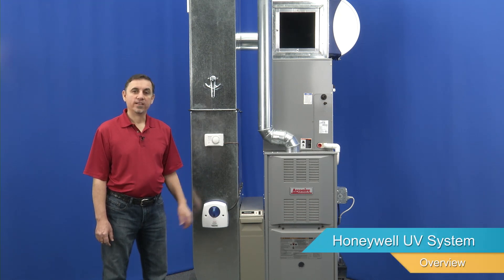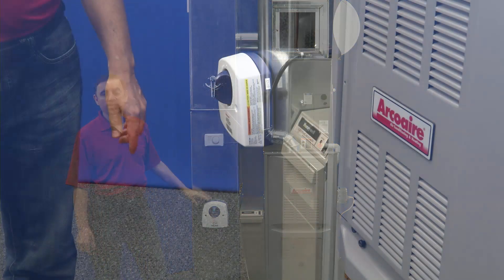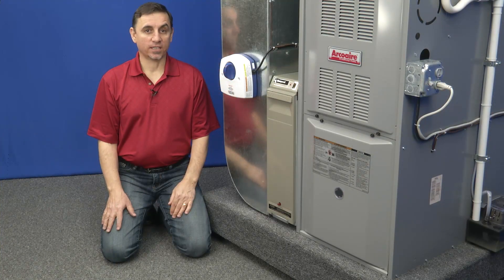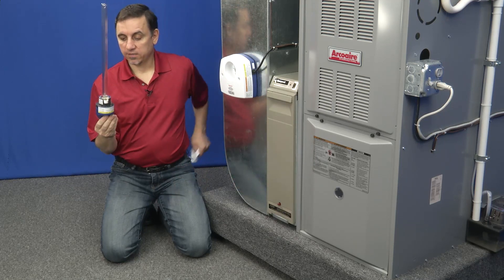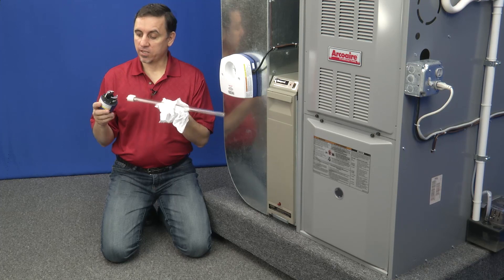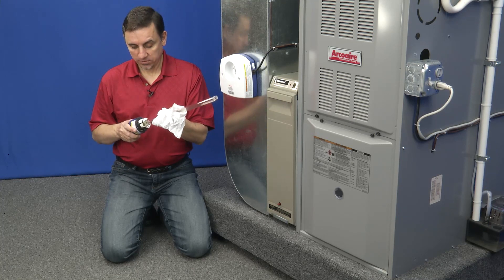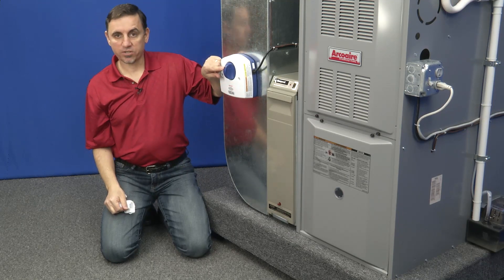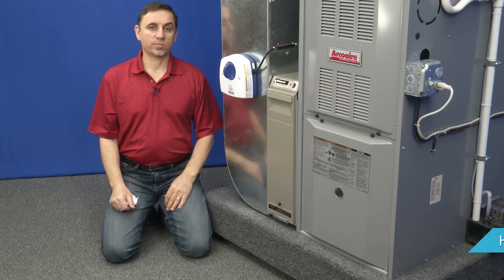Honeywell UV System Overview And Maintenance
Jay shows you how to identify the model number of your UV System and how to replace the bulb.